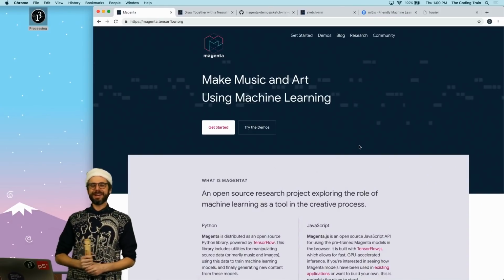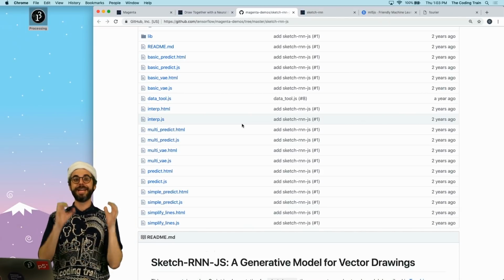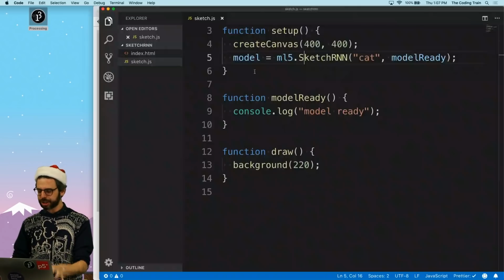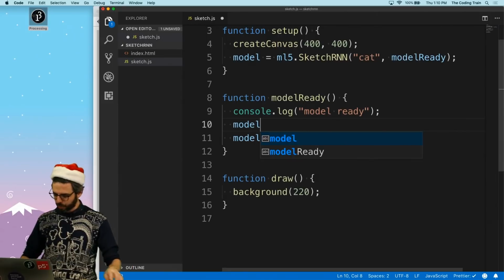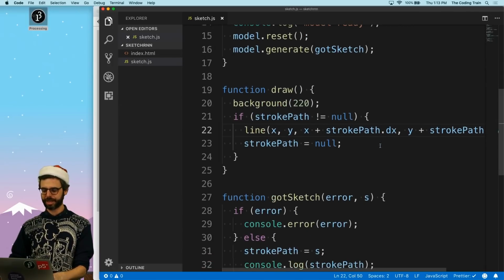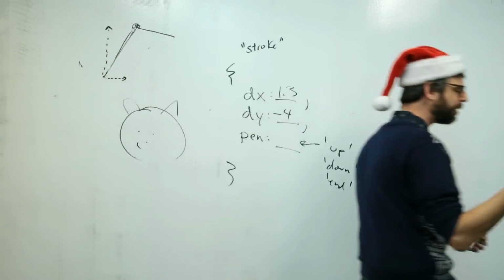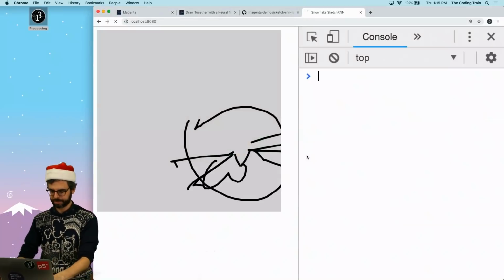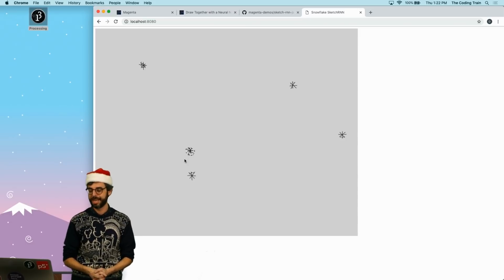Coding Challenge #128: Sketch-RNN Snowflakes with ml5.js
In this holiday coding challenge, I use ml5.js and Sketch-RNN to generate snowflake drawings. Code

Timestamps:
0:00 Introduction
0:55 SketchRNN
2:49 ml sketchRNN module
4:02 Let's Code!
4:29 Create model
6:31 Stroke object
9:14 strokePath
13:08 Ask for the next point
14:02 Pen up or down
16:45 Check for pen ending
18:25 Snowflakes!
19;46 Scaling the snowflakes